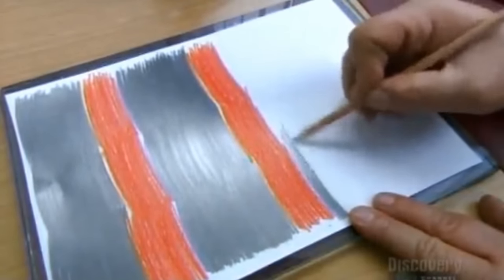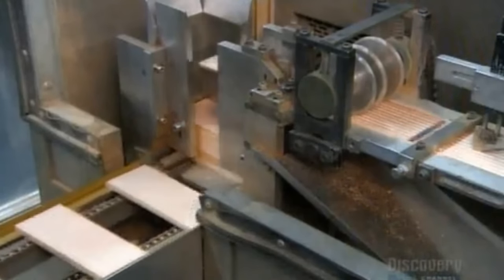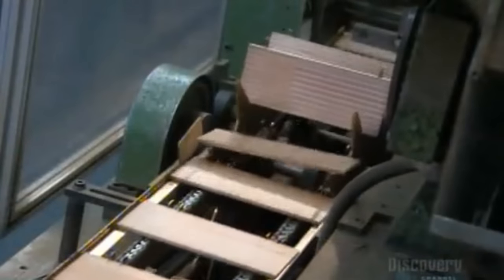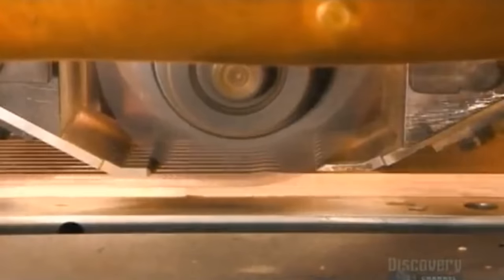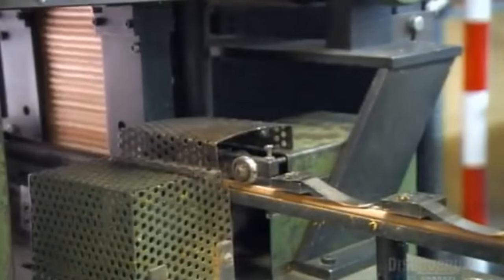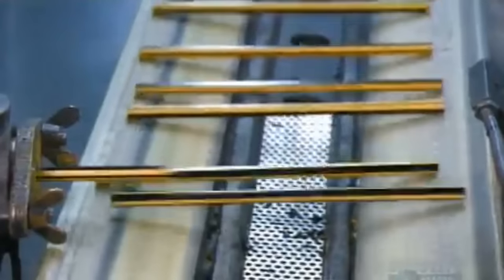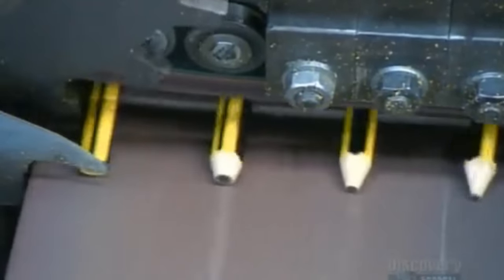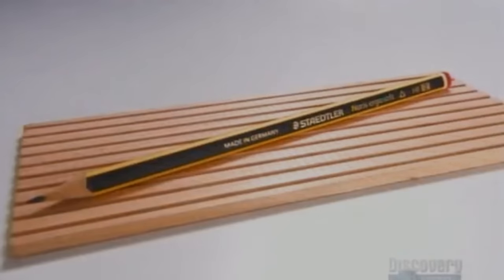How It's Actually Made - Pencils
One of the most common writing instruments on the planet goes through quiet a lot of steps until it ends up in your school. Find out how they make it!